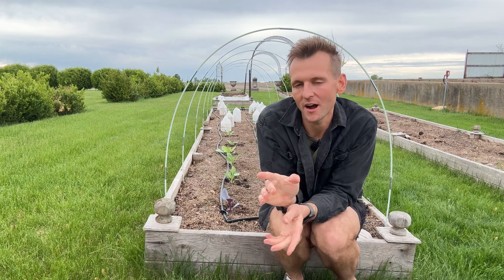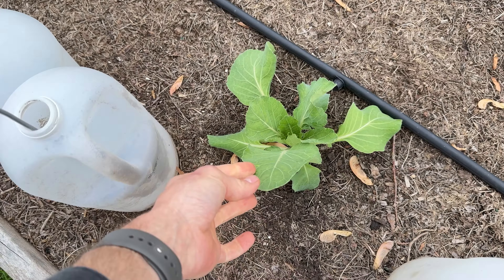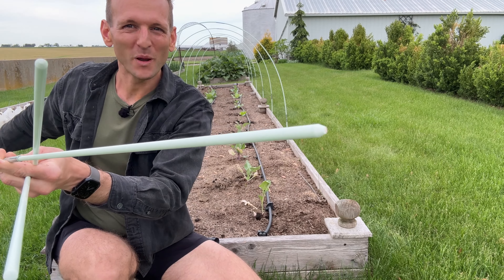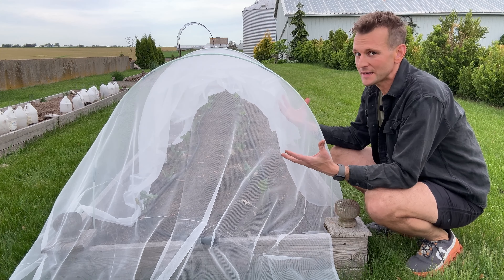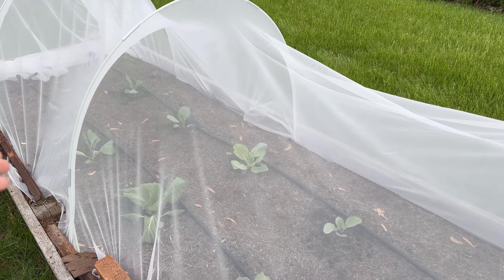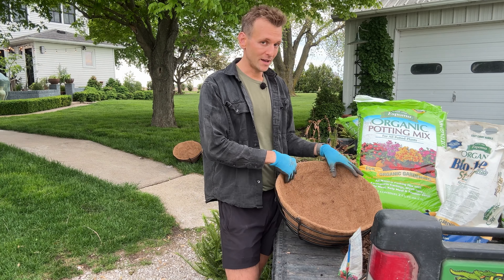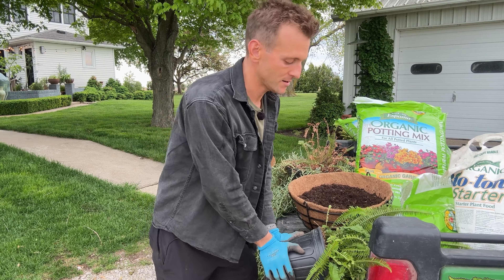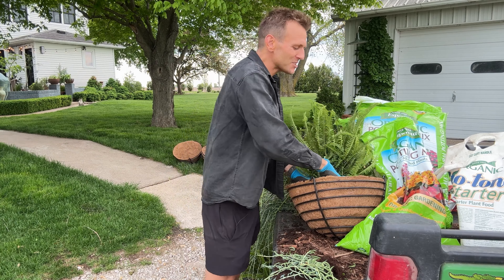How to use ROW COVERS + Planting HANGING POTS 🪴🪲🥕 || Wyse Guide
Catch up with Kaleb Wyse from @WyseGuide as he demonstrates how to use row covers to protect his plants from insects. Kaleb walks us through the installation process and explains the benefits of using these covers.
Additionally, Kaleb shares his expert tips for planting his hanging baskets. He uses *Espoma Organic Potting Soil* to ensure the best-growing medium for his new plants. To give the plants a healthy start, Kaleb mixes in *Espoma Organic Bio-tone Starter Plus,* providing essential nutrients for their success.
🌿 _Timestamps:_🌿
00:00 - Intro
1:30 - installing the row covers + why they are beneficial.
7:50 - Planting hanging baskets
9:23 - Espoma Organic Potting Soil
13:09 - Espoma Organic Bio-tone Starter Plus
14:13 - Hanging the pots
15:18 - Final thoughts

We are a *fourth-generation,* *family-owned business* that has been the pioneer in organic gardening since 1929. Our products work in harmony with nature to grow beautiful lawns & gardens, preserve natural resources, and make a greener world for future generations. We offer the most complete selection of natural plant foods, lawn foods, and potting mixes that are available nationwide.